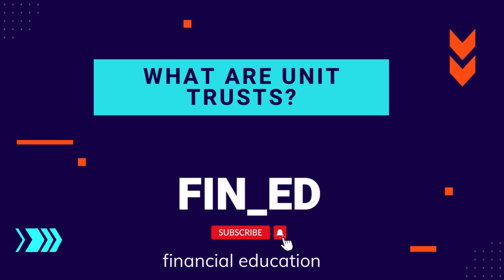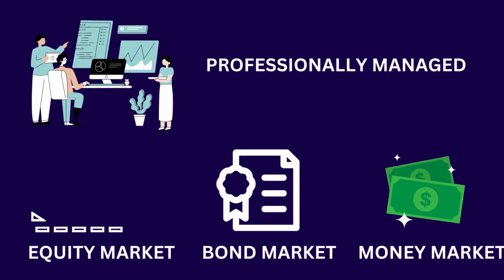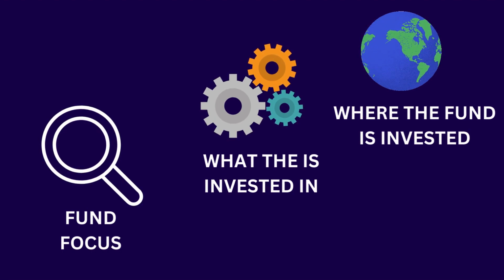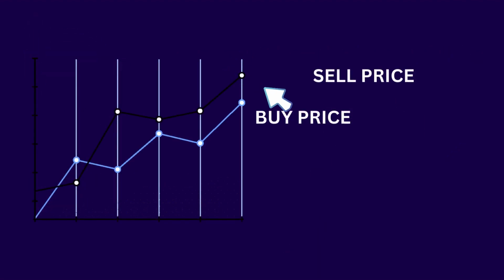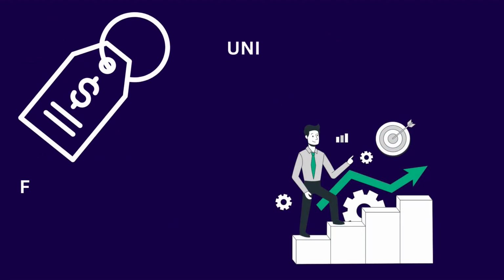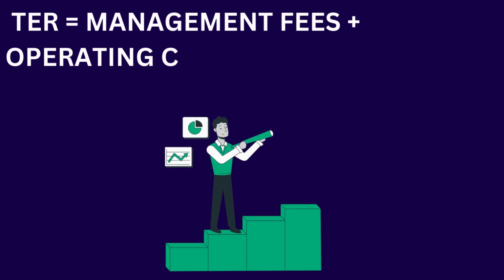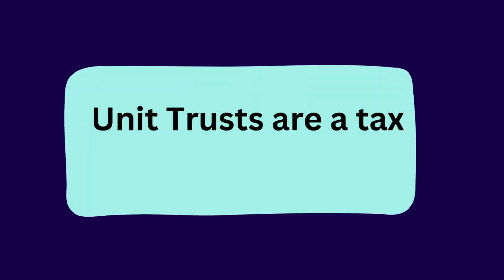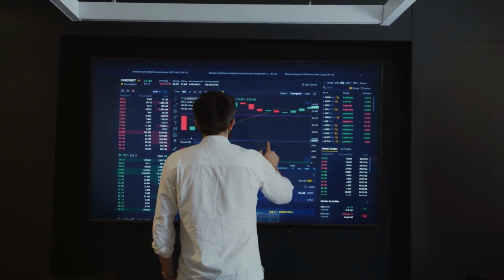What Are Unit Trusts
In this video we take a closer look at Unit Trusts Funds and why they are such a popular investment vehicle in South Africa. There are more than
1700 Unit Trust funds South Africans can choose to invest in, and we love these investment vehicle for its tax efficiency.

Please speak to a professional if you need guidance in choosing funds to invest in.